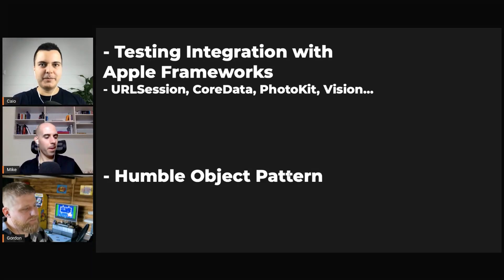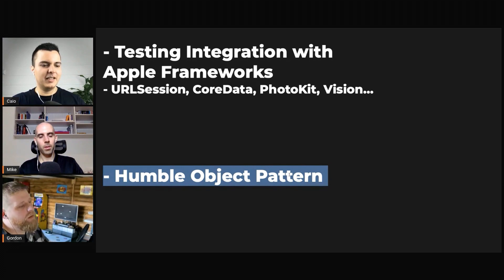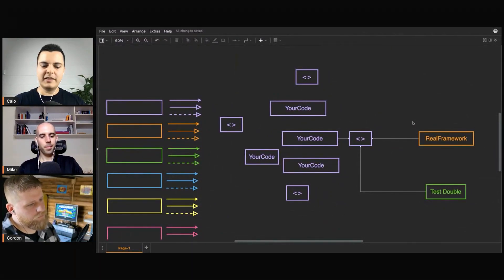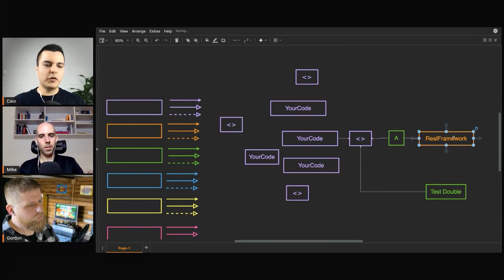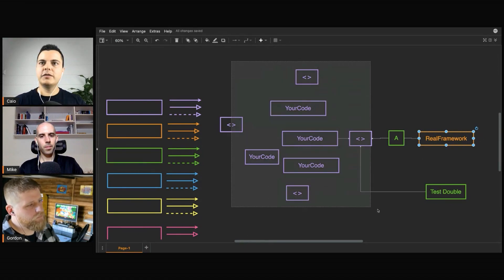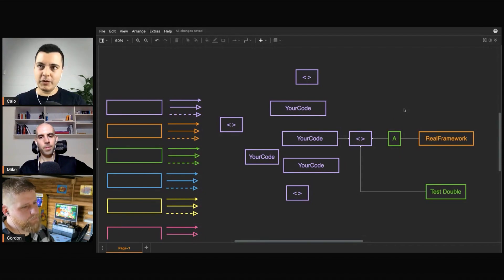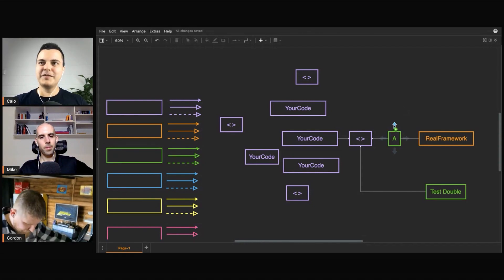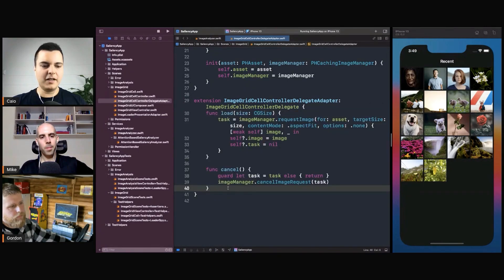iOS DEV: What is Humble Object Pattern? | ED Clips